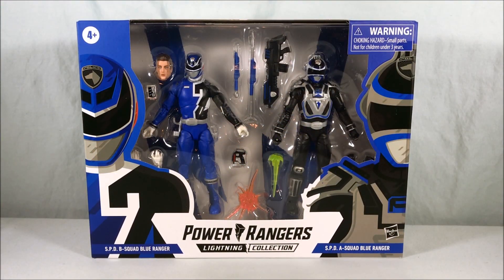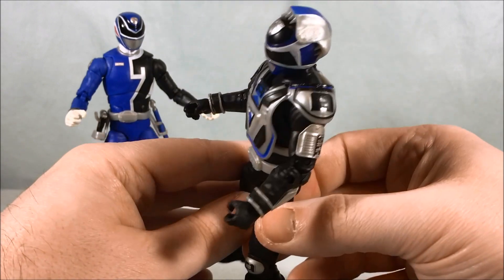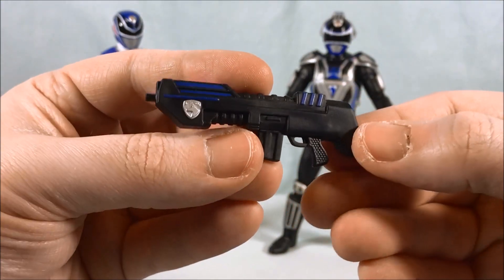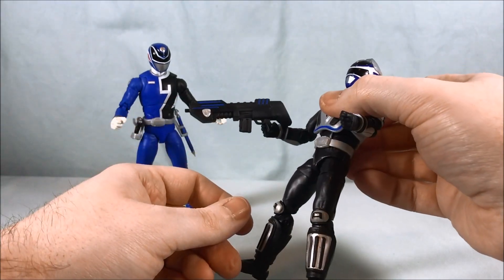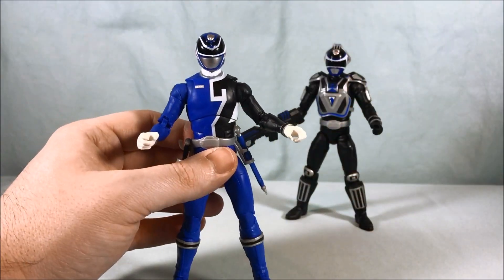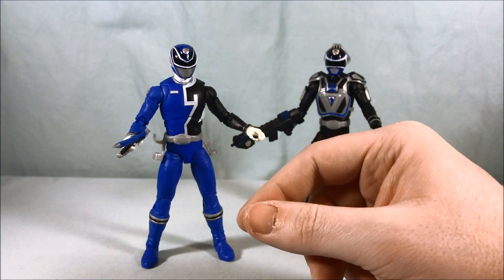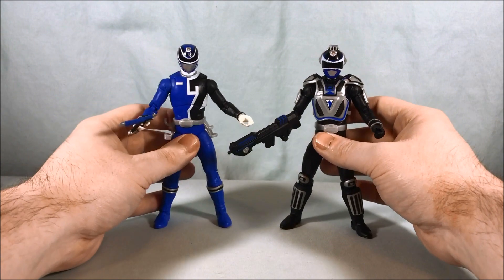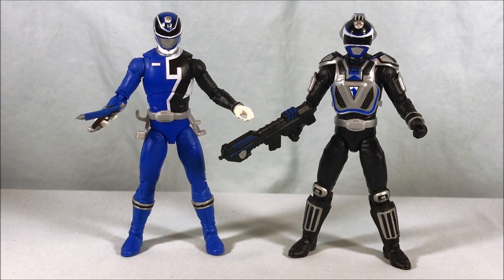Power Rangers Lightning Collection SPD B-Squad Blue Ranger Vs SPD A-Squad Blue Ranger Review